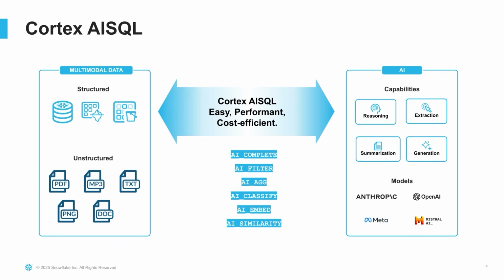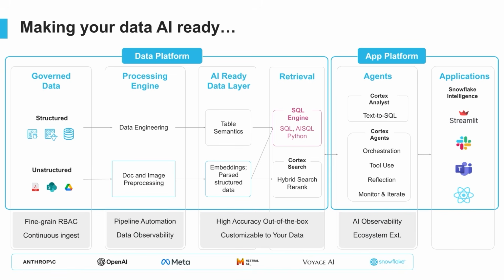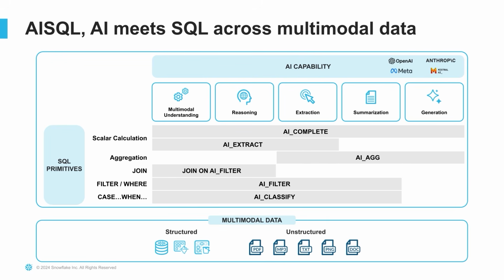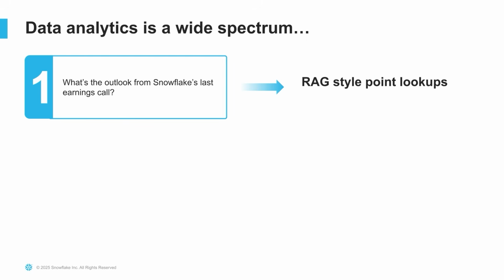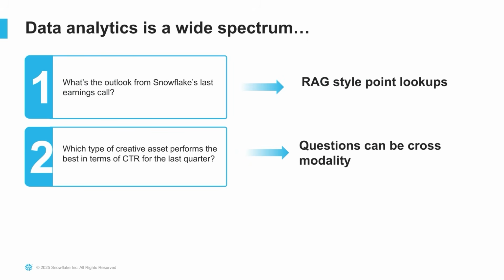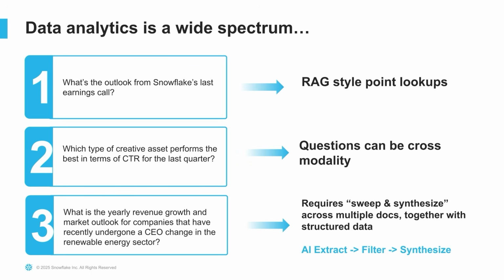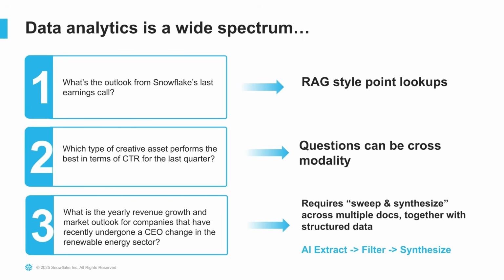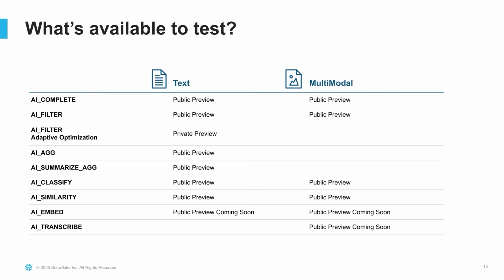Simplify AI For Your Data Pipelines With Cortex AISQL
Think you need to be a data scientist to use AI? Think again. In this introductory video, Vino Duraisamy, a Snowflake Developer Advocate, introduces Cortex AISQL, a new set of SQL options that can bring the power of AI directly to your data pipeline. See how Cortex AISQL simplifies the entire process, eliminating the need for complex setups and specialized code, and learn how it can help you build more intelligent and efficient data pipelines.

Afterward, try your hand at it by visiting Snowflake Quickstarts to learn how to get started with Cortex AISQL

 to this channel for more great content!